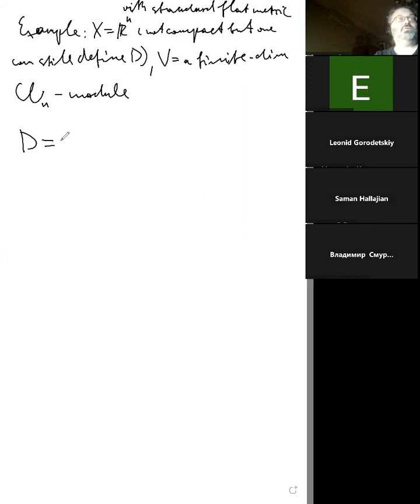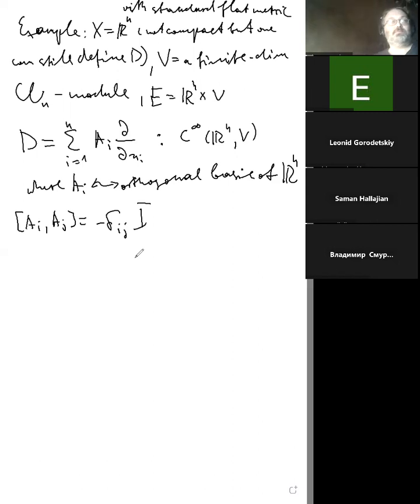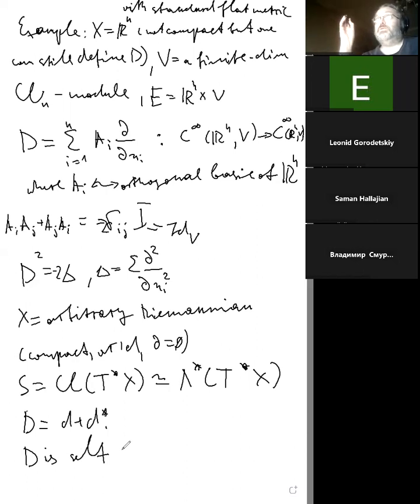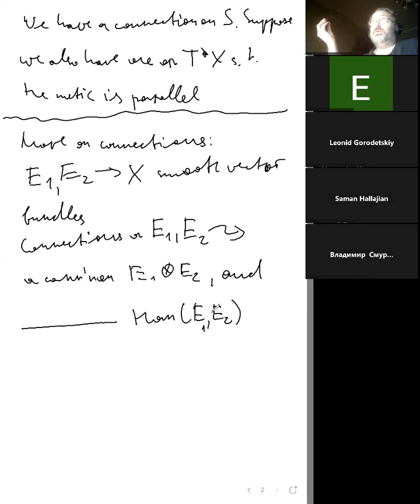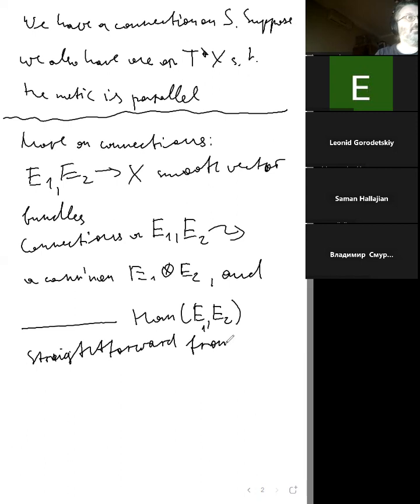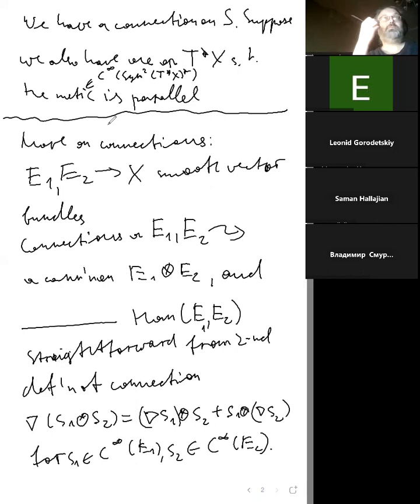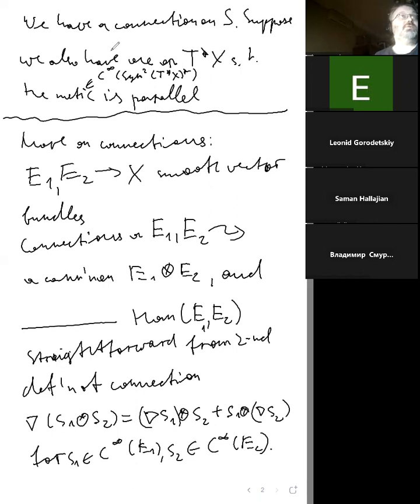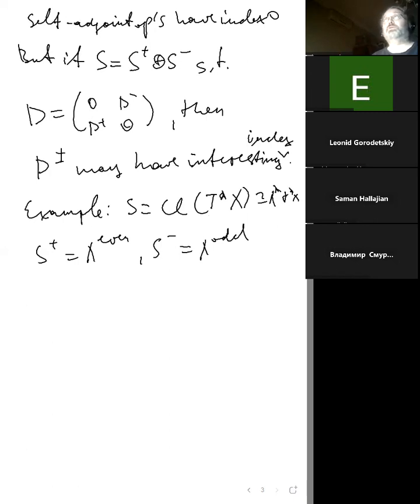Gorinov A.G. An Introduction to Elliptic Operators. Dec 17, 2022 Part 4